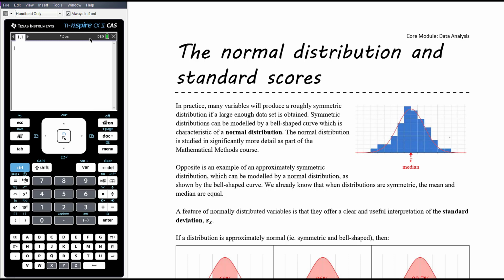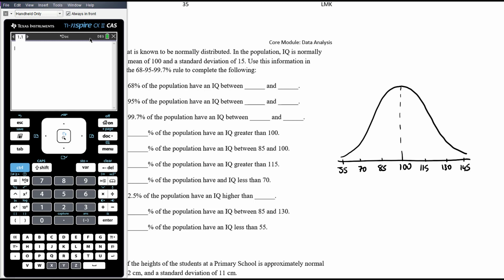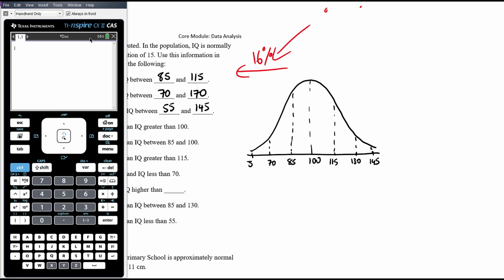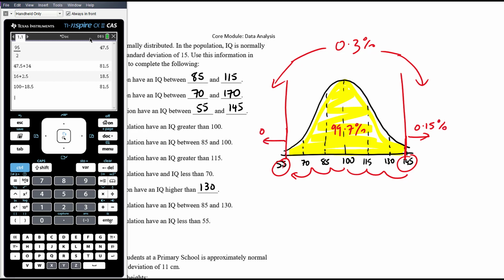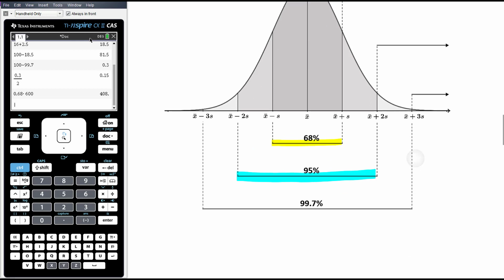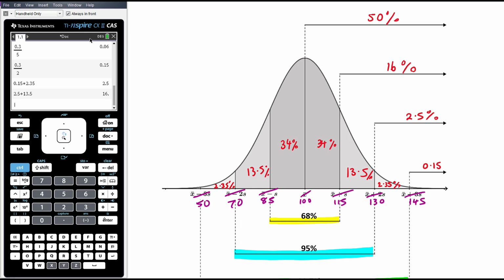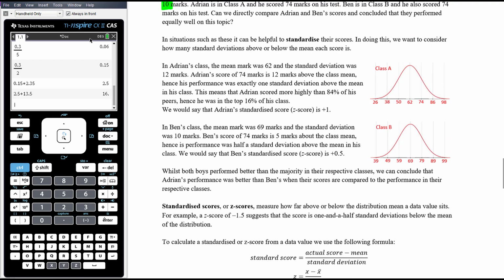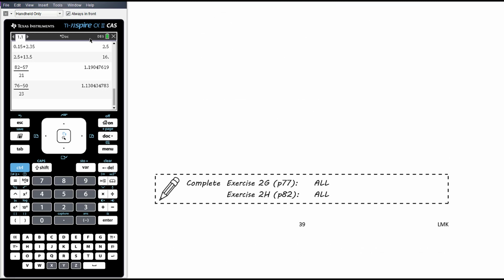The normal distribution and standard scores | Unit 3 and 4 VCE Further Maths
This video covers content which is part of the Data Analysis Area of Study in the VCE Further Mathematics course.

This video introduces the normal distribution, the 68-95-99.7% rule and standard scores. This gives and application and interpretation of the mean and standard deviation. The video includes:
🔸 Symmetric bell-shaped distributions as approximately normal distributions
🔸 Use of the 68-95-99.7% rule to calculate relevant percentages for normally distributed variables
🔸 Calculation of and interpretation of standard scores (or z-scores)

My class uses the Cambridge Senior Mathematics textbook for Units 3 and 4 Further Mathematics for the Australian Curriculum / VCE. Some of the examples used in this video may have come from the MathsQuest 12 Further Mathematics textbook, published by Jacaranda.